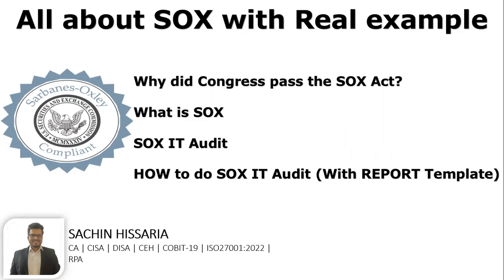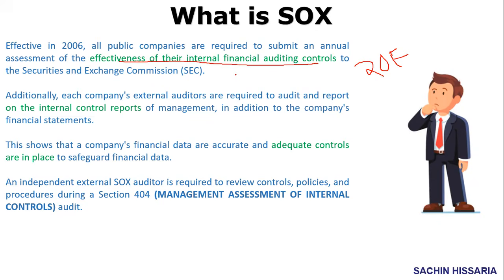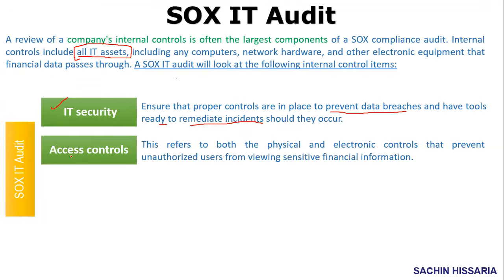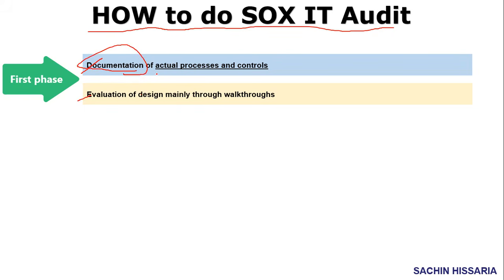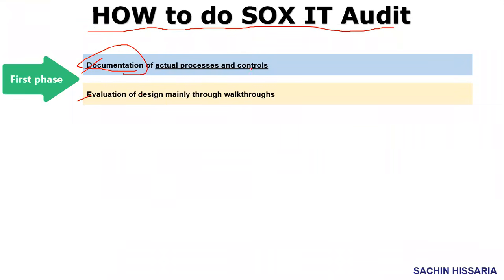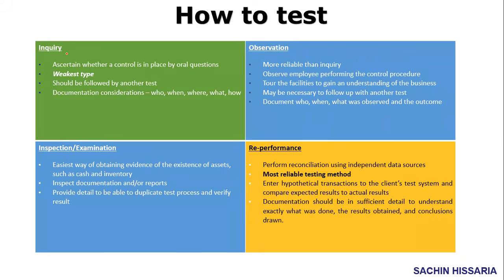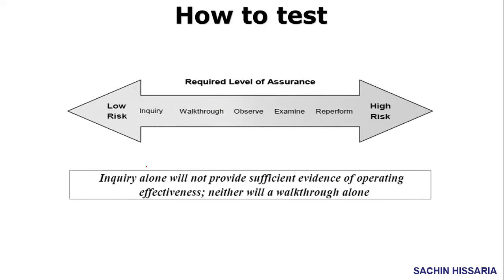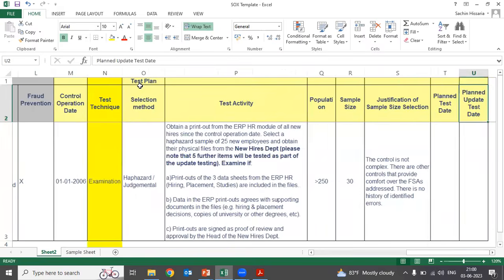All about SOX with Real example | SOX IT AUDIT REPORT TEMPLATE | SACHIN HISSARIA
Our Website link to buy full course on IT and GRC audit

0:00 Why did Congress pass the SOX Act?
01:40 What is SOX
03:07 SOX IT Audit
05:04 HOW to do SOX IT Audit (With REPORT Template)